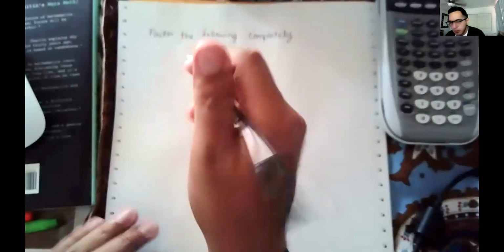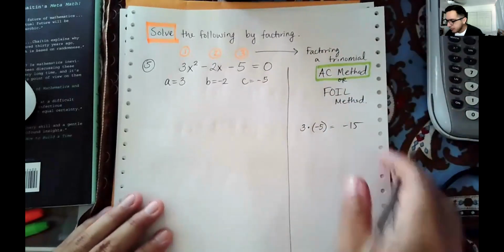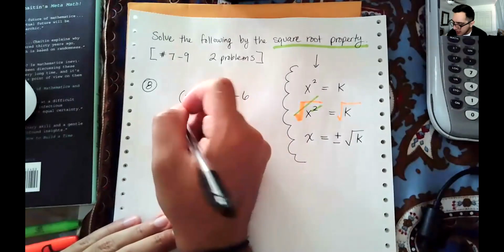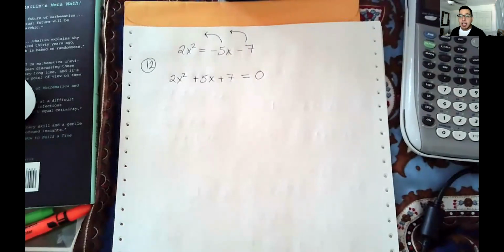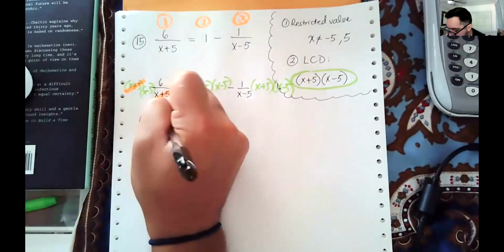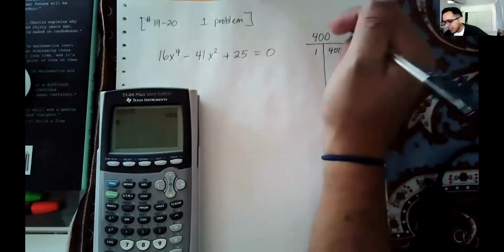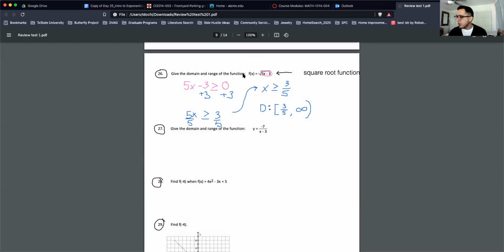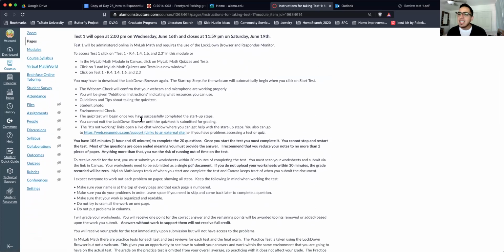Mrs. Cottier's MATH 1314 - Test 1 Review